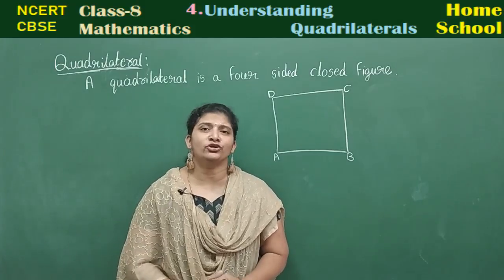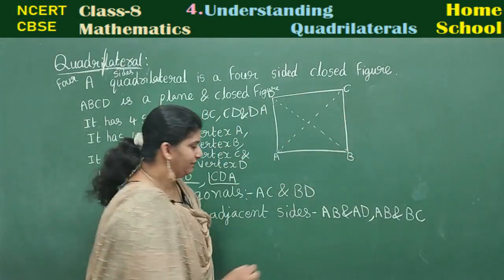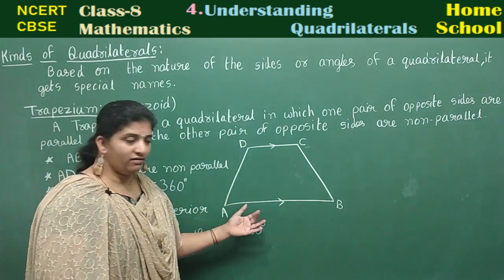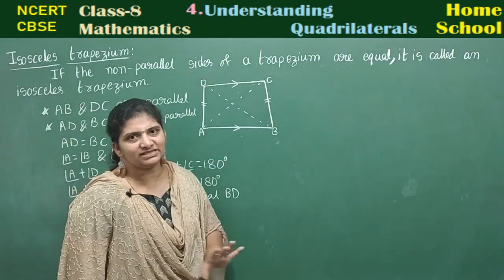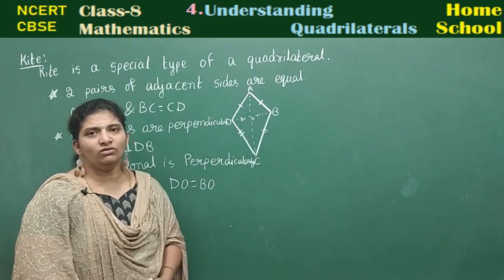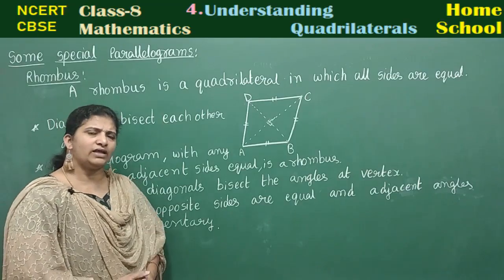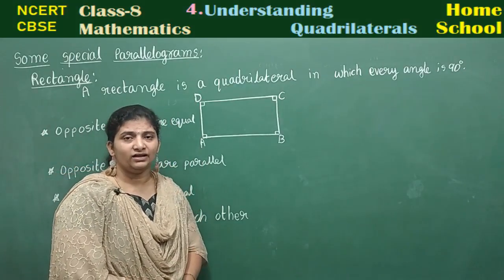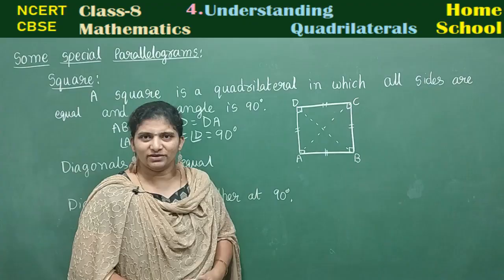Understanding Quadrilaterals| Part-6| Class 8|Mathematics| NCERT / CBSE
Chapter-4(Understanding Quadrilaterals) solutions for class 8th Mathematics NCERT/CBSE syllabus